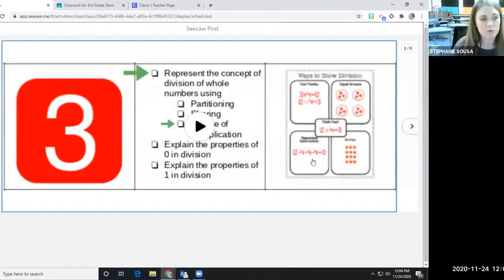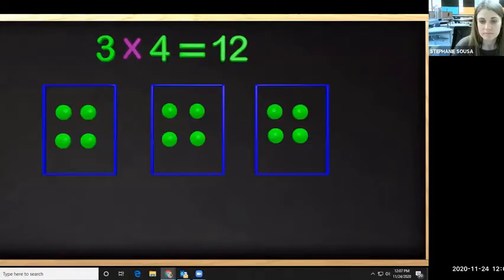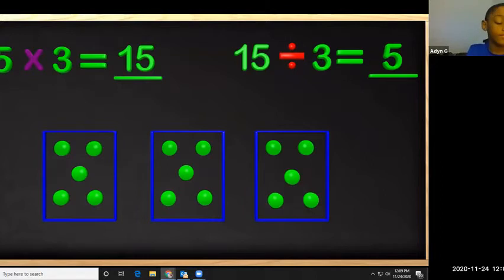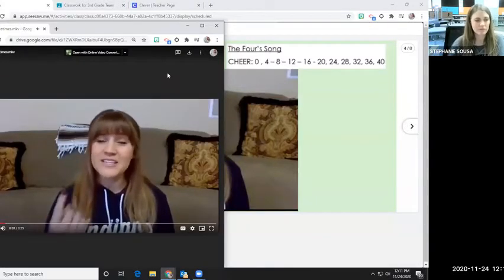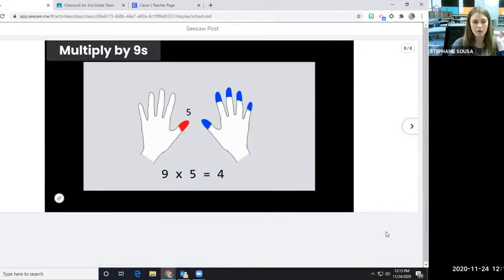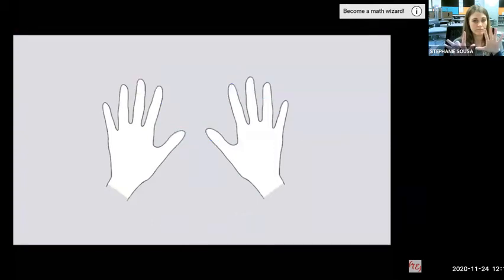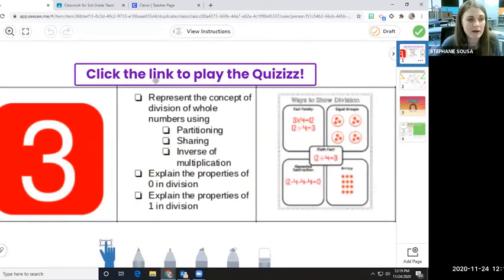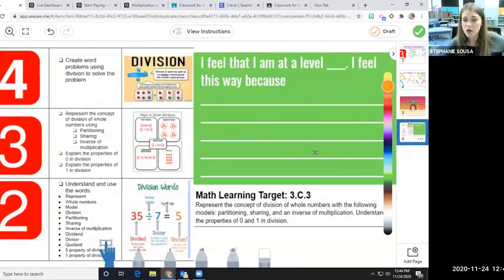11/24 12:00- Math: Inverse Operations Mult. & Div